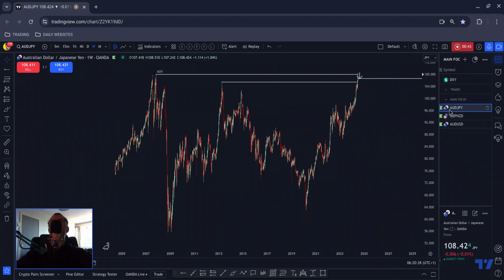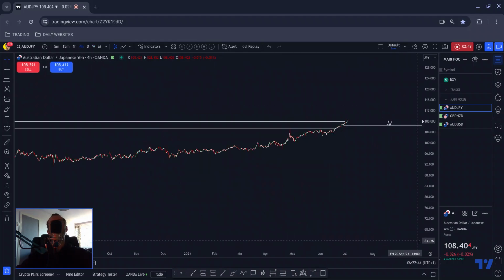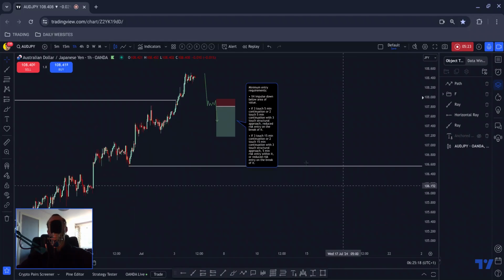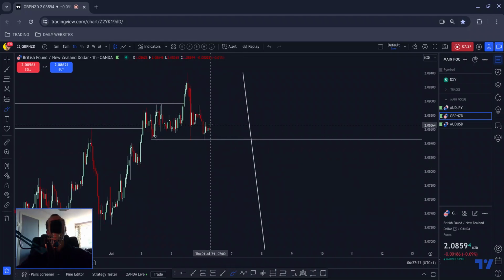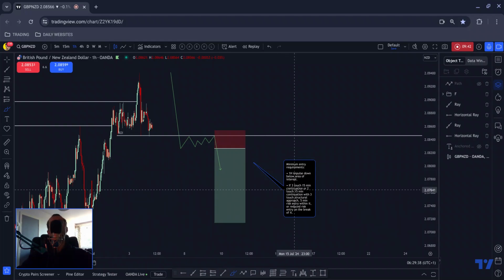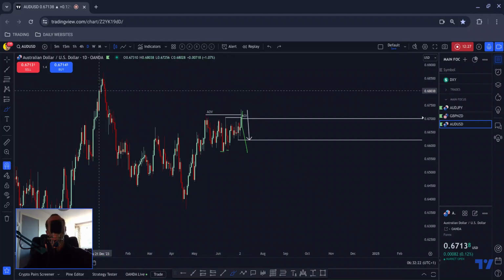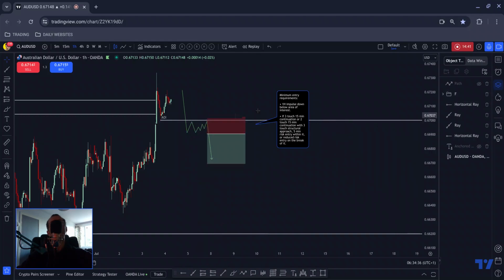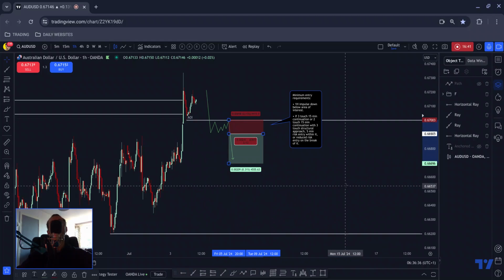AUD/JPY Short, GBP/NZD Short and AUD/USD Short